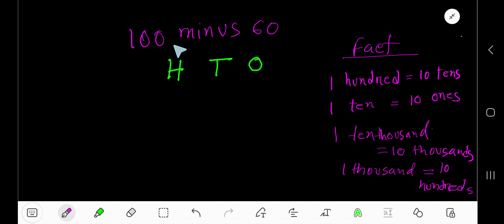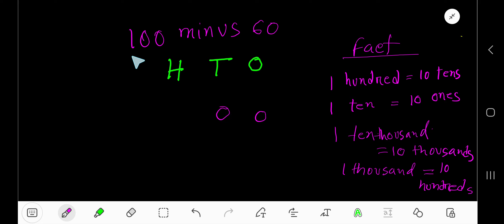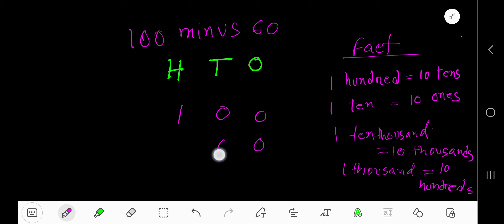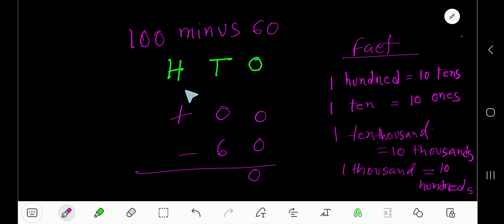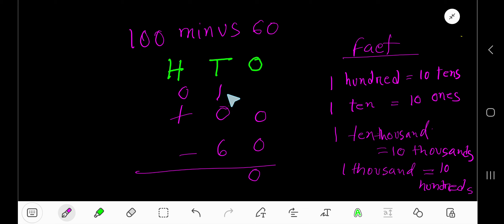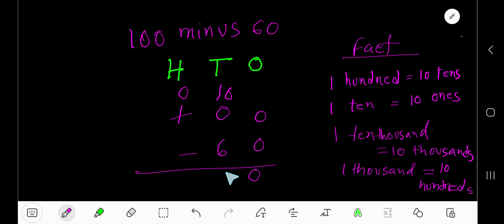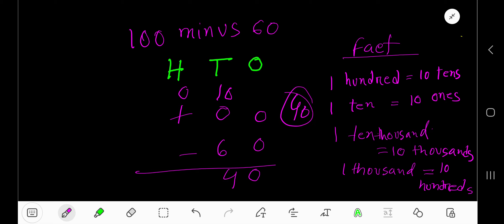How to solve 100 minus 60 ||3-digit subtract 2-digit | Column Subtraction | Maths